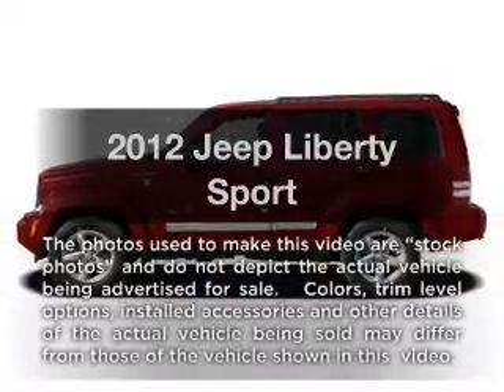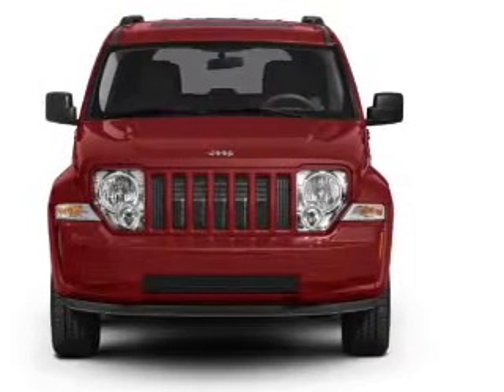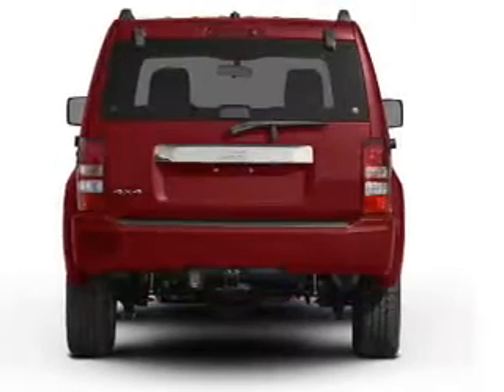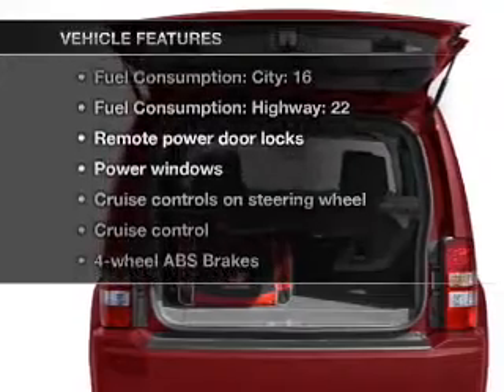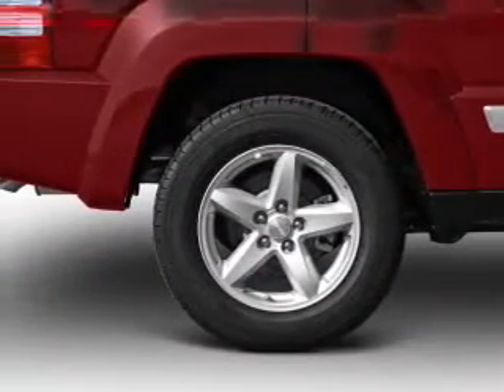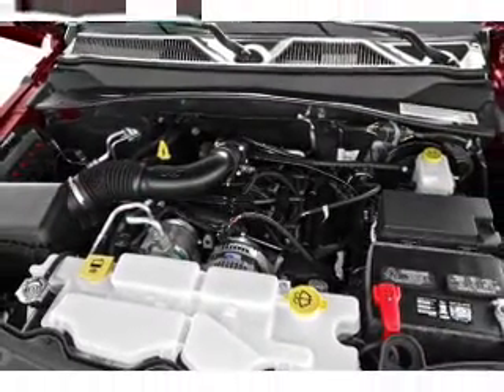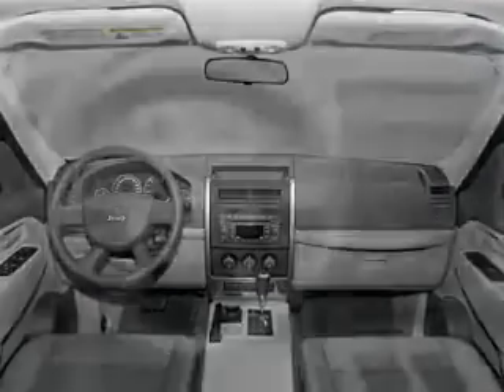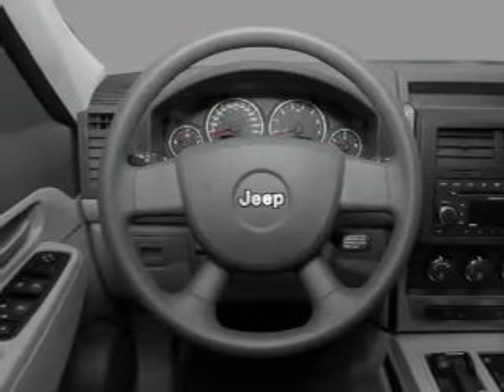2012 Jeep Liberty - Little Rock AR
Year: 2012
Make: Jeep
Model: Liberty
Trim: Sport
Engine: 3.7 liter 6 cylinder 12 valve
Transmission: 4-Speed Automatic
Color: Brilliant Black
Mileage:
Address:
4600 South University Ave